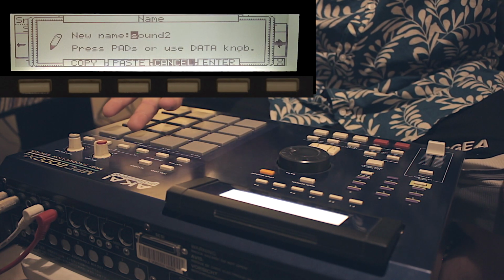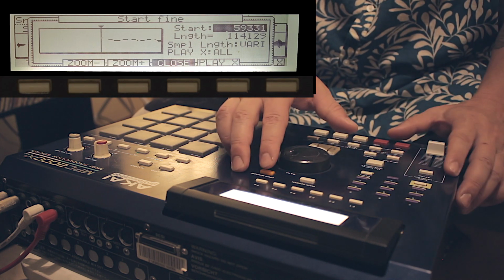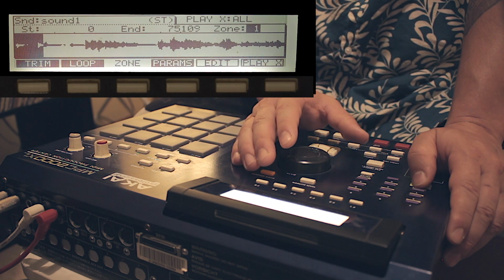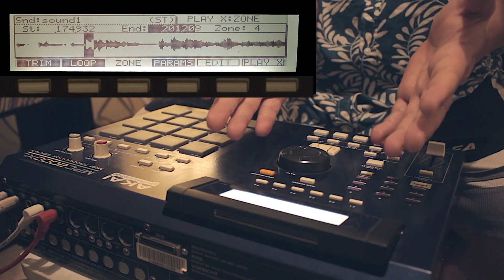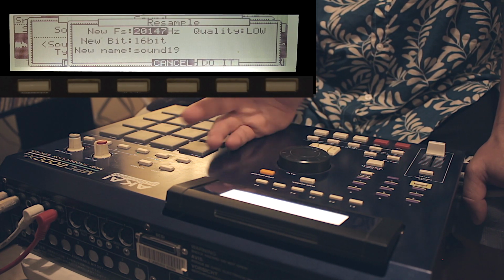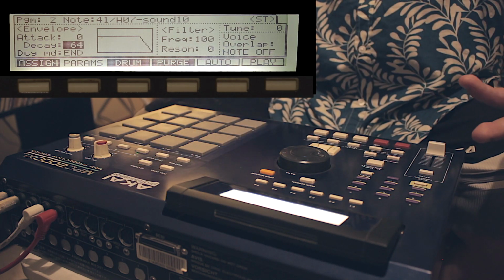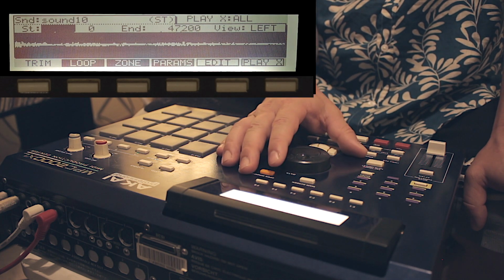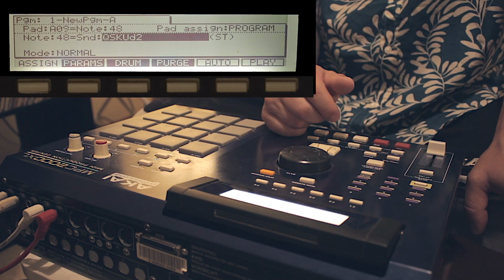Chopping Samples on the Akai Mpc 2000XL tutorial